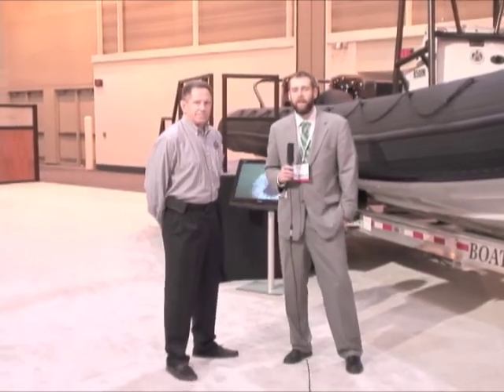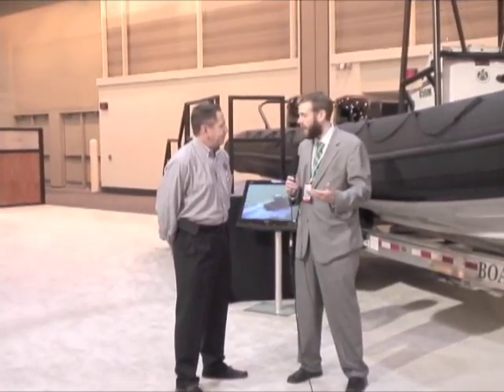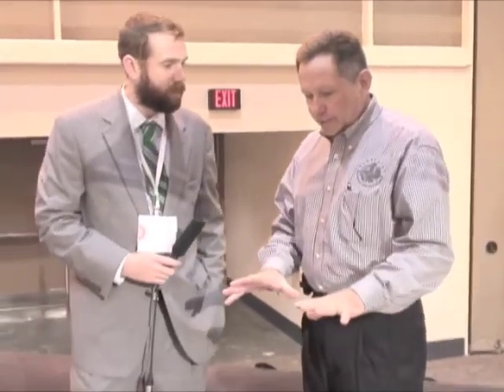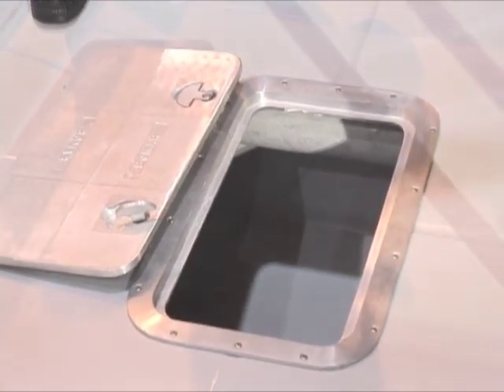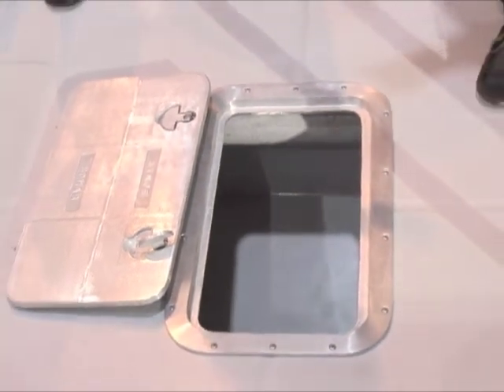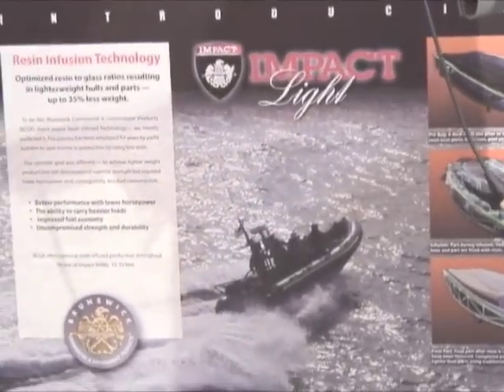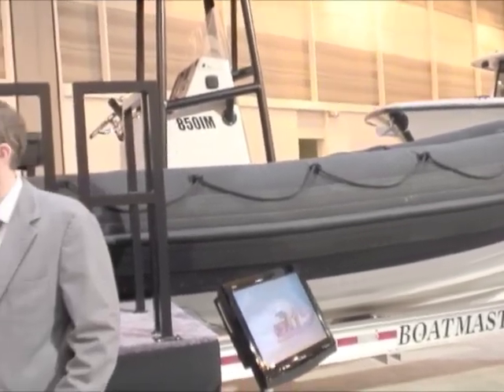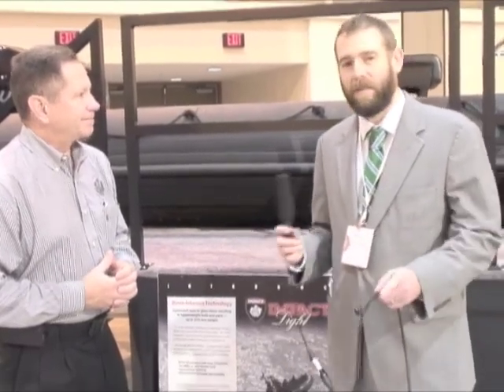Brunswick's new lighter, stronger hull design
WorkBoat online editor Sam Pfeifle interviews Brunswick Commercial & Government Products' Douglas Natoce about the company's new hull design, which is one third lighter and yet stronger than previous builds. The company focuses on military and law enforcement vessel construction.